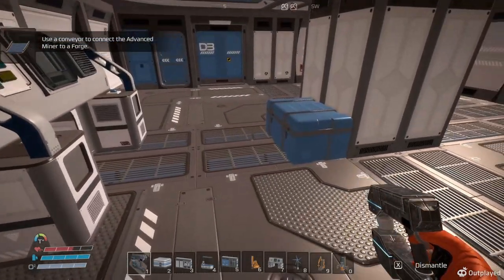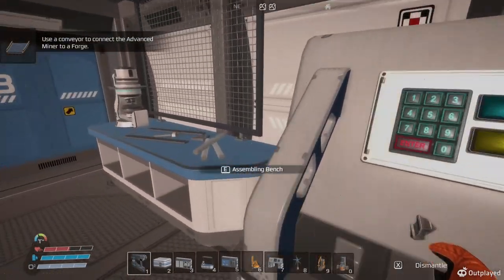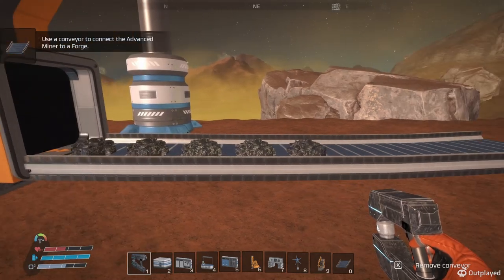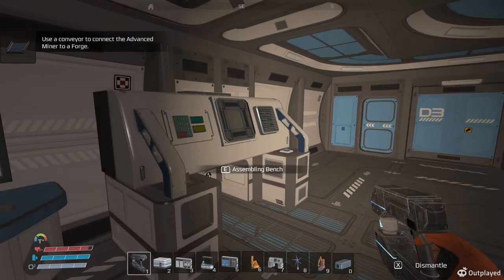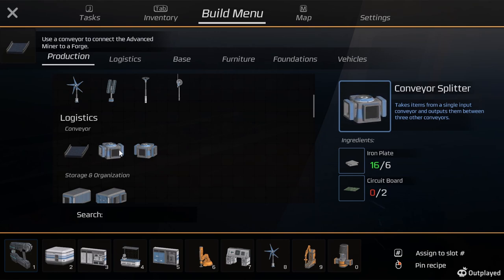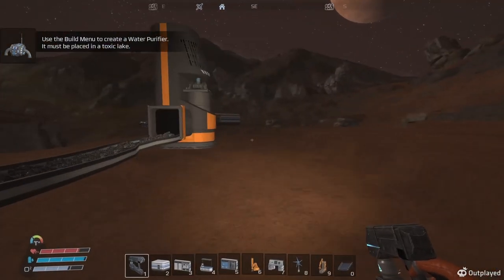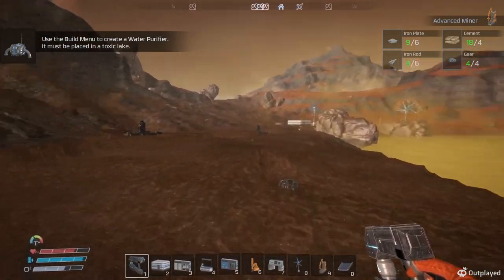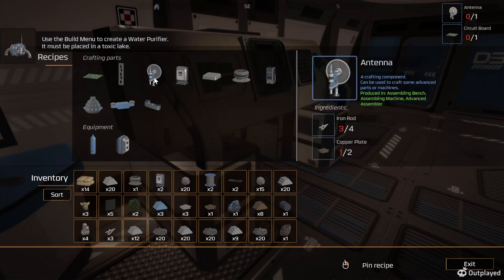Eden Crafters Episode 3 Supply Chain